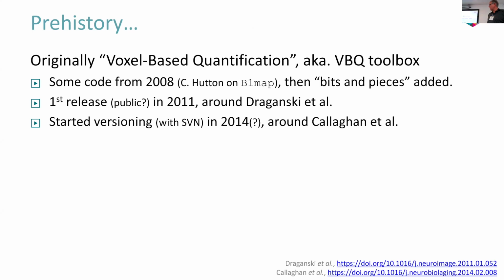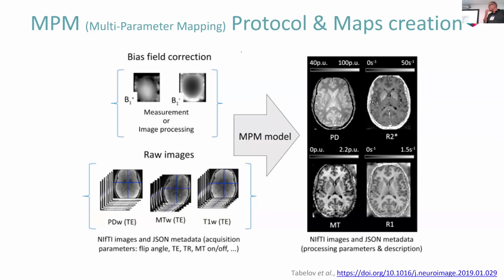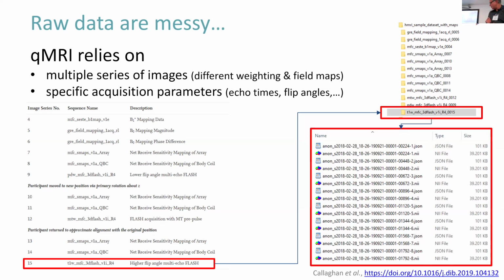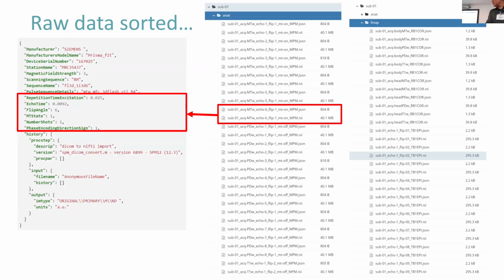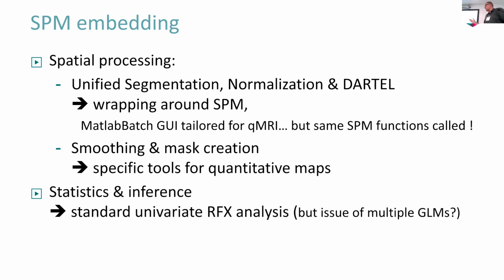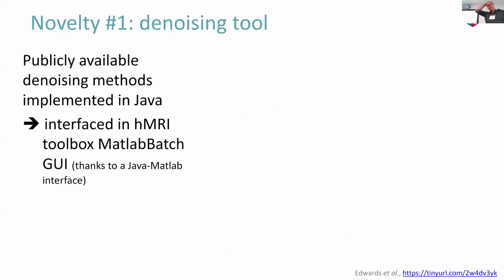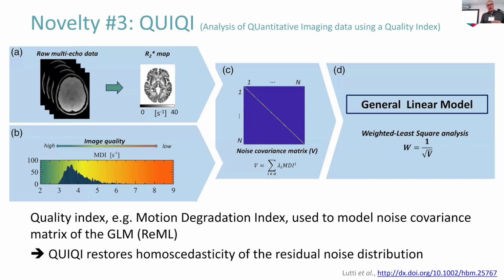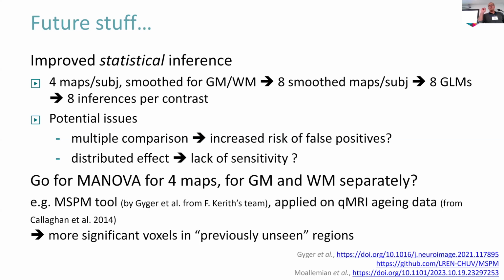hMRI Toolbox Developments | Prof Christophe Phillips | SPM Homecoming 2025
Prof Christophe Phillips discusses recent developments in the hMRI Toolbox, a toolbox for quantitative MRI data processing. This talk was delivered at the SPM Homecoming 2025, a meeting celebrating the 30th anniversary of SPM.